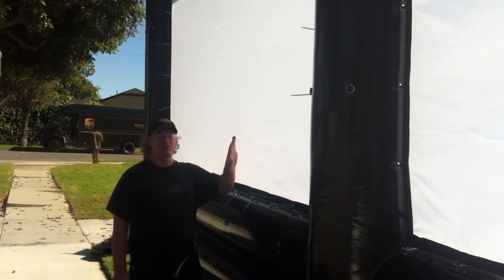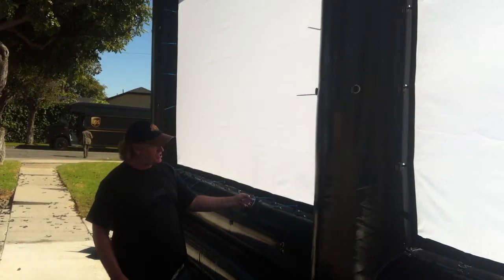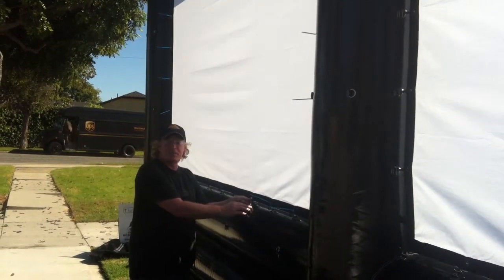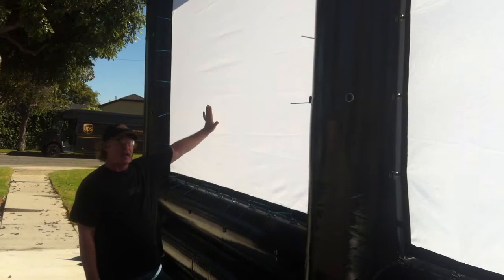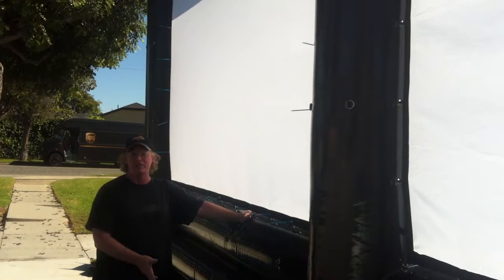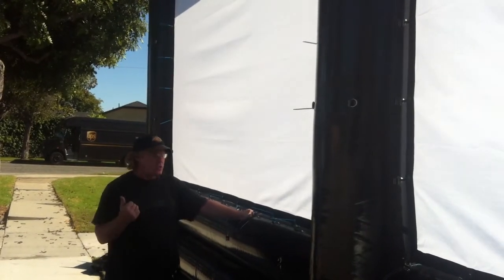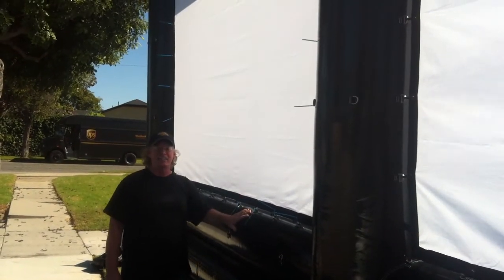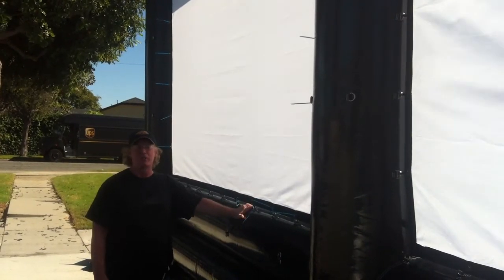Q5 Manual 4 VXP Quad Video Gaming Screen Connecting the screens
VXP's Quad Video Gaming Screens Video Manual 3 - Connecting the ImagiColor Movie Screens with zip ties. Now Video Gaming is easy to bring to the masses for tournaments, private parties and more. Video Games, Wii bowling alleys, and more. VXP also have portable AV systems including 3D and 2D to 3D conversion of your video games, TV, or any other source.